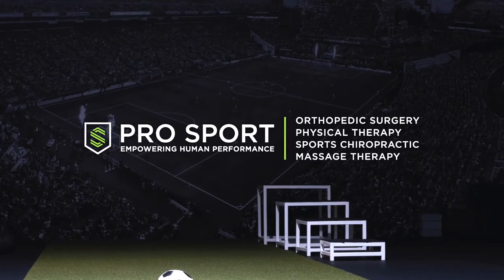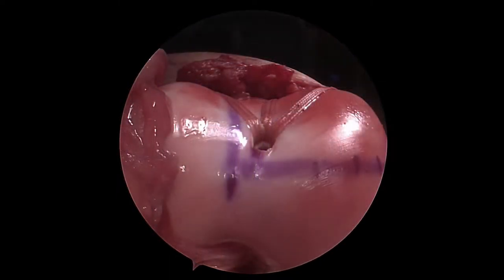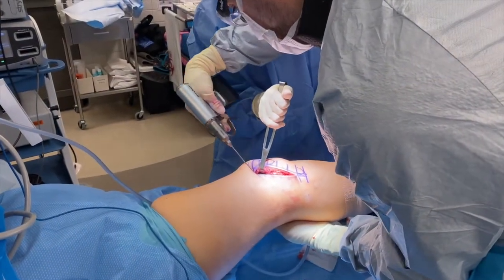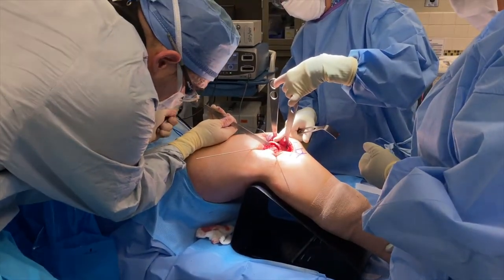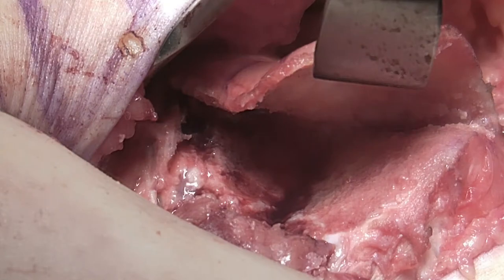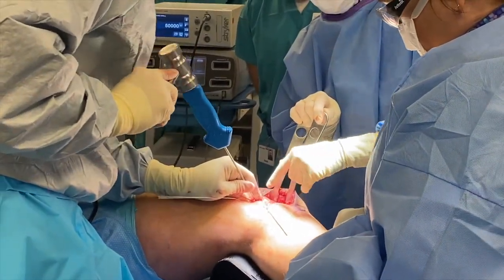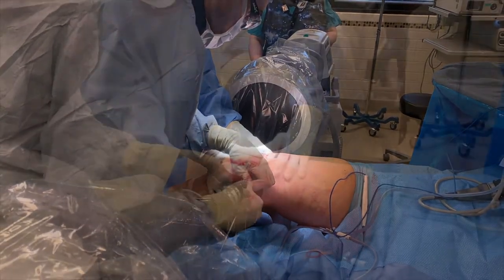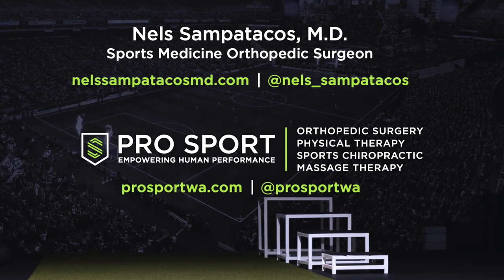Trochleoplasty & MPFL Reconstruction for Patella Instability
This is a surgical video of Dr. Nels Sampatacos performing a trochleoplasty, MPFL reconstruction, and a lateral reticular lengthening for recurrent patellofemoral instability in the setting of severe trochlear dysplasia.  In addition to his fellowship in sports medicine and arthroscopy at the Southern California Orthopedic Institute (SCOI), Dr. Sampatacos spent 9 months at UCONN/Connecticut Children's Hospital where he learned this technique from Dr. James Lee Pace, the highest volume trochleoplasty surgeon in the United States.